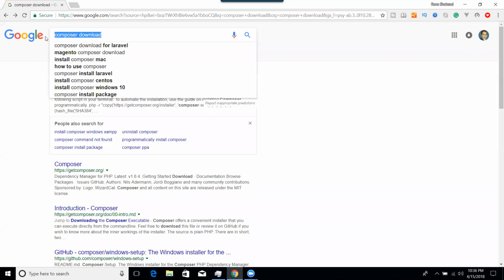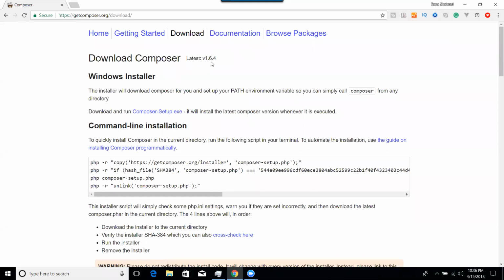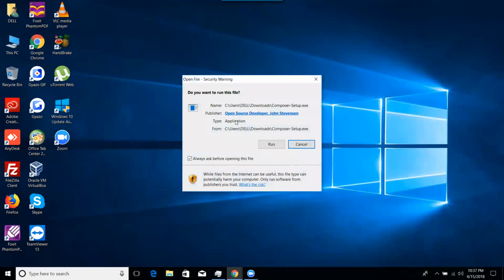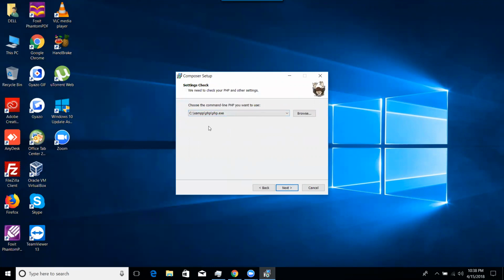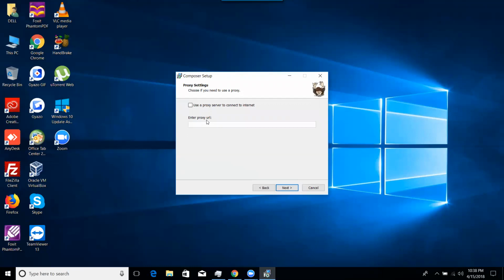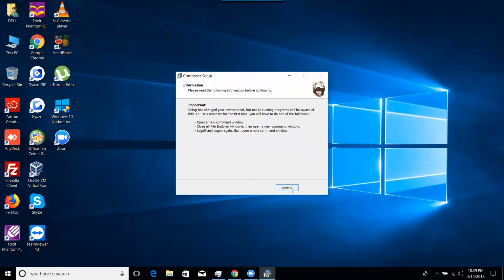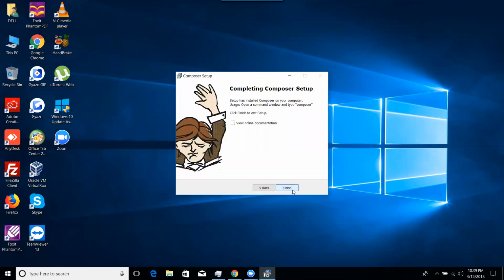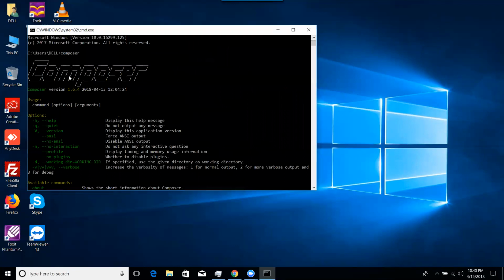How to install the Composer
Composer Installation